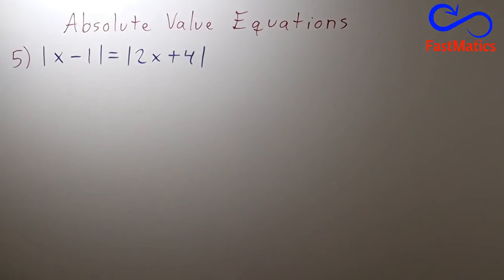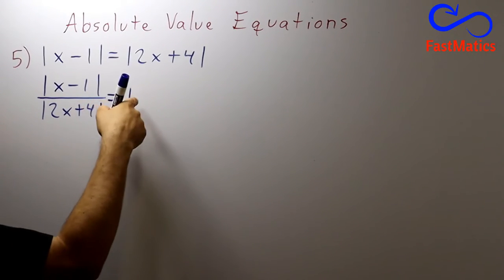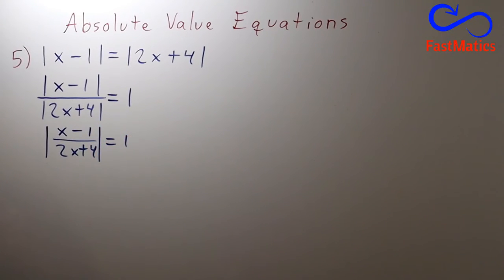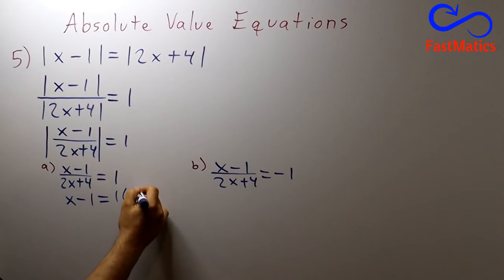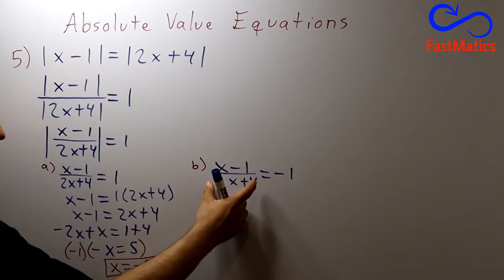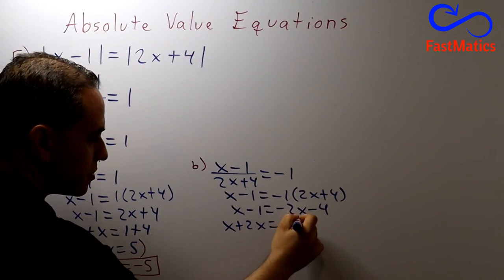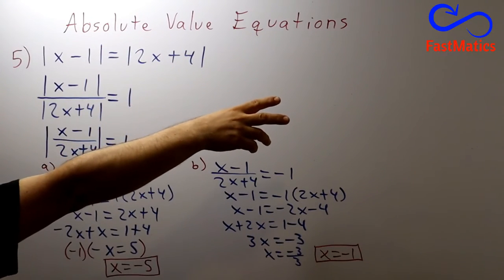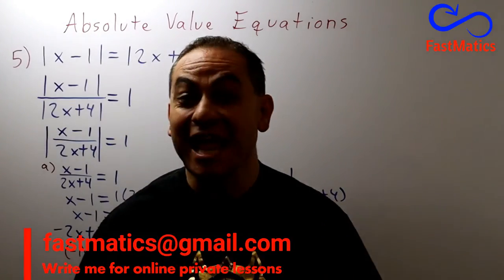143. ALGEBRA: Equations with absolute value (twice)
Learn to solve absolute value equations twice.